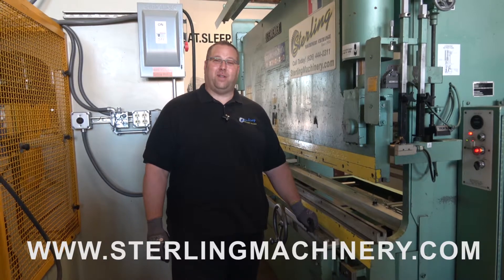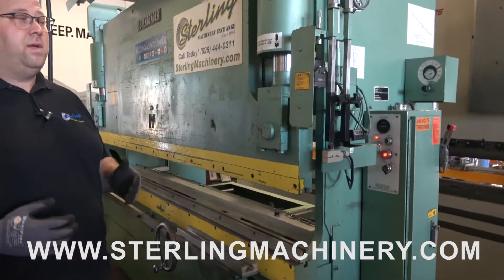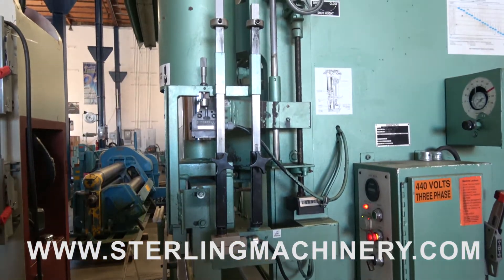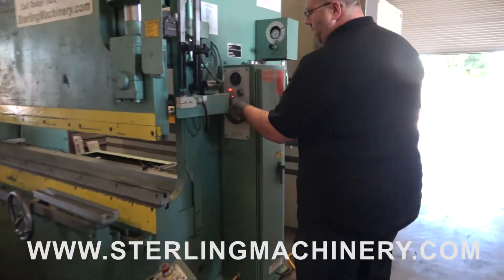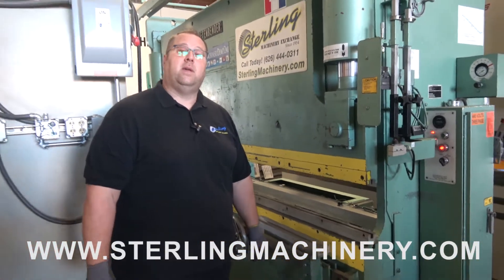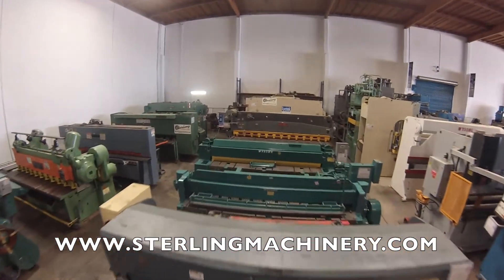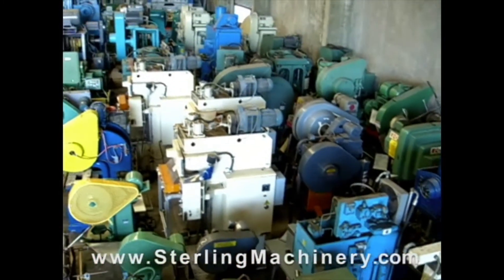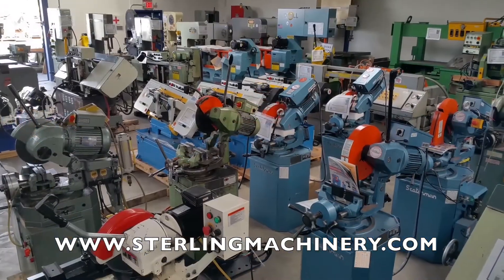120 Ton x 10' Used Betenbender Hydraulic Press Brake "Made In America", Mdl. 10-120T, A6579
120 Ton x 10' Used Betenbender Hydraulic Press Brake "Made In America", Mdl. 10-120T, 3 Speed RAM, Front Operated Manual Back Gauge with Indicator, All Steel Construction, Disconnect Switch, Bottom Time Delay, Depth Stop WIth Digital Readout, 3 Position Foot Switch, NEMA Electrics, Cylinders are Steel, Double Acting Piston Type with Hardened, Ground and Chromed Rods, Front & Back of Bed Machined Smooth for Mounting of Gauges, Hardened Pins with Spherical Bearings for Alignment, American Made Hoses, Fittings, Valves, And Motors, Made In The USA!, 7,835 Hours On Meter, Over Head Work Light, Electric Foot Control,

To Sell Your Used Press Brake, Cnc Brake Press Machinery, or Press Brake Tooling

New, Used, CNC, Hydraulic Press Brake, Dealer, Press Brake, Brakes, Bending Metal, Press Brake Tooling, Sterling Machinery, Metal Working Machines, Machine Tools, fabrication, sell, sale, metalworking, sheet, buy, Trade